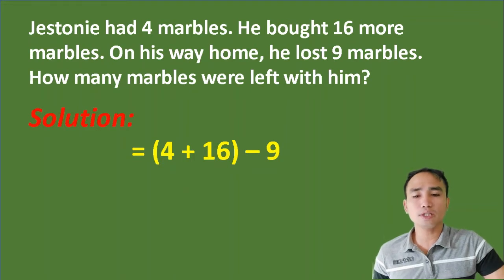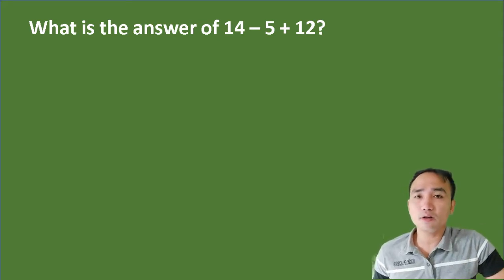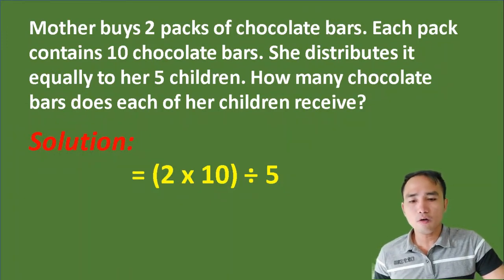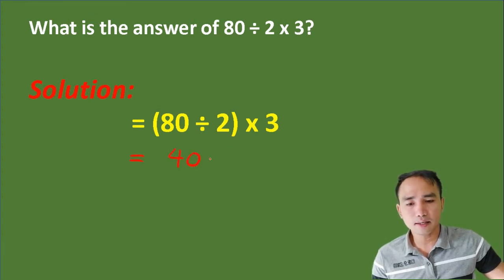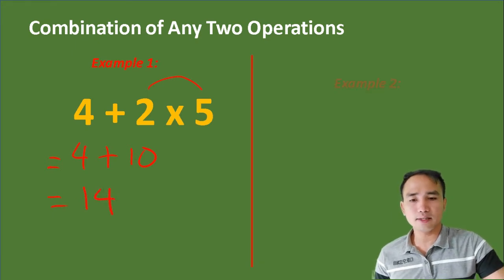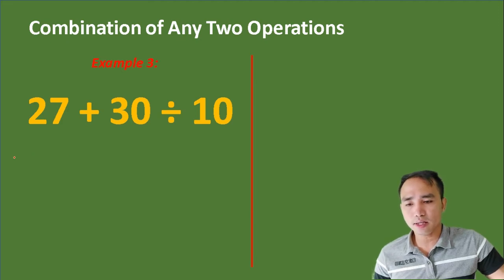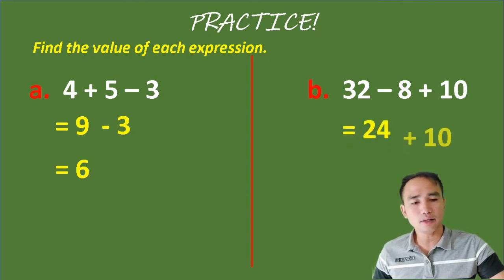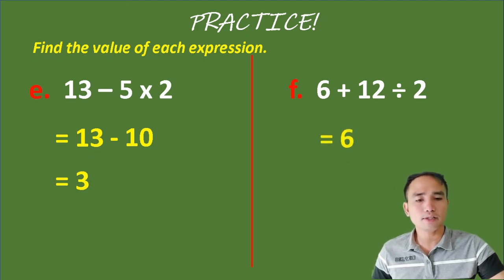Grade 3 - Order of Operations/Mixed Operations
In this video, you will going to learn on how to solve problems involving addition or subtraction with multiplication or division. Hope you learn from this video. THINK POSITIVE.